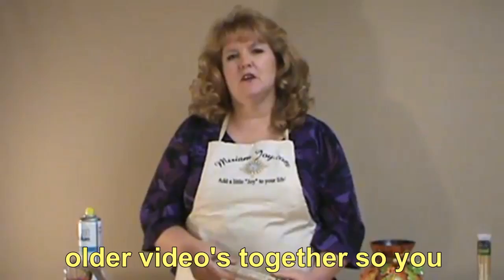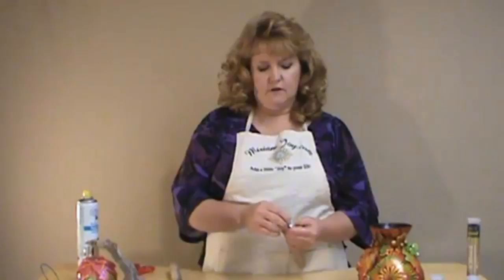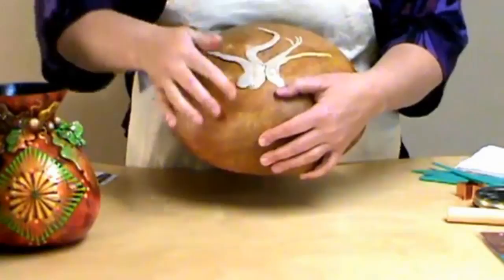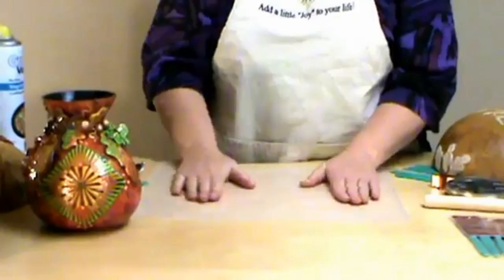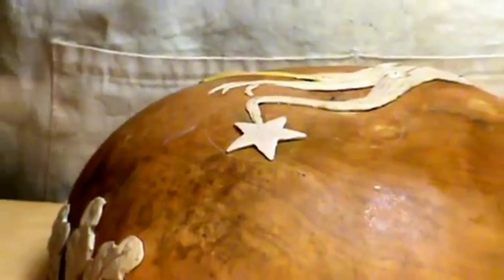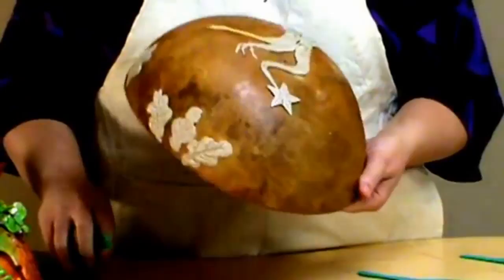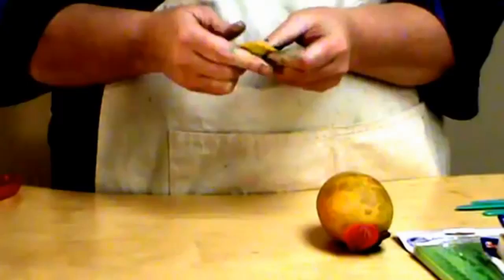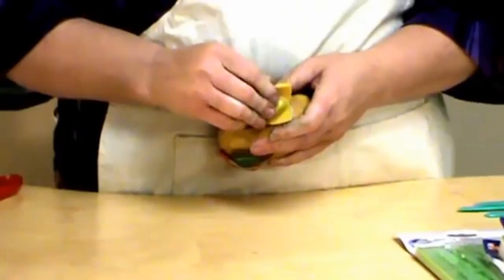How to use QuikWood On Gourds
Miriam Joy shows you lots of different ways to QuikWood which is a wood putty epoxy that works like clay. The QuikWood has 30 min. work time and is rock hard in an hour making it perfect for projects that you can keep working on. Learn how to make trees, leaves and how to use and apply molds directly onto a gourd. You can use these methods on much more than gourds, like wood, plaster, tiles, clay, glass and so much more!

Miriam Joy post store specials and fun contest with lots of prizes so check out her Facebook pages and see what she is posting almost daily